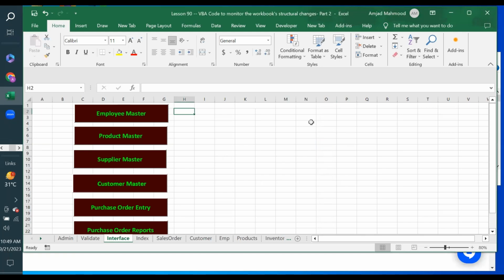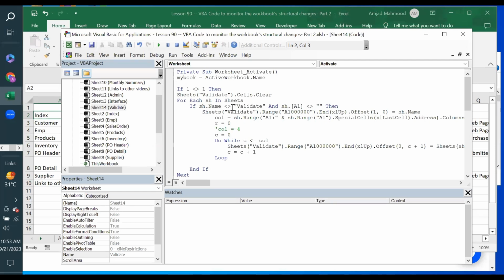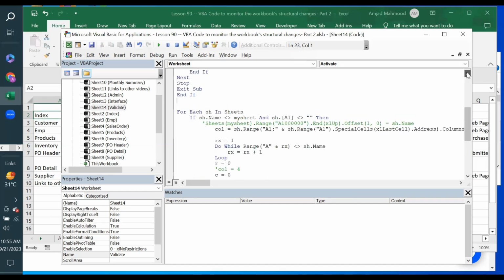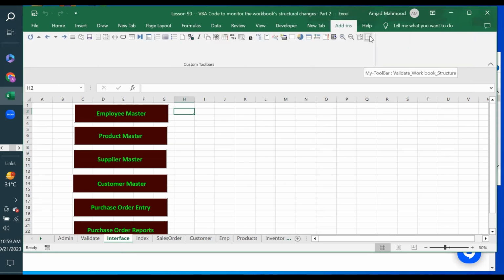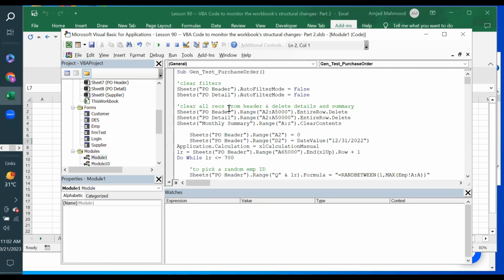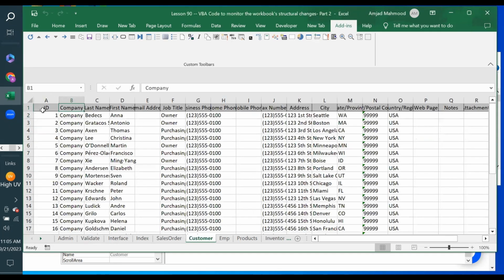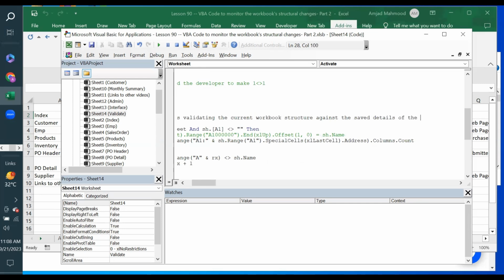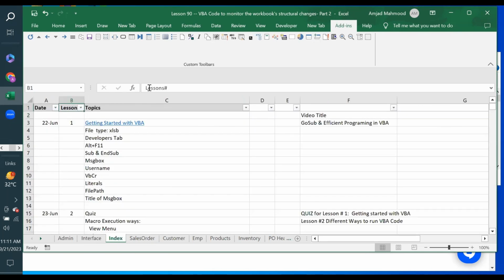VBA Code to monitor the workbook's structural changes Part 2